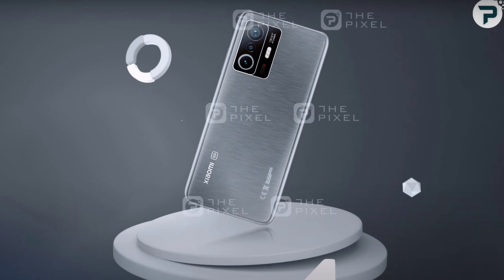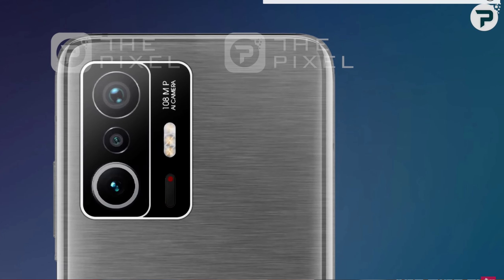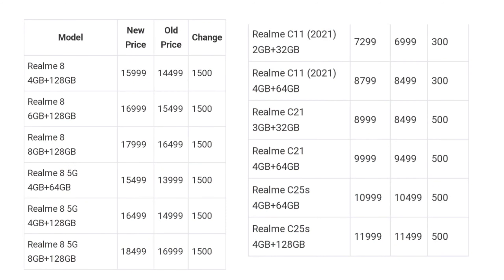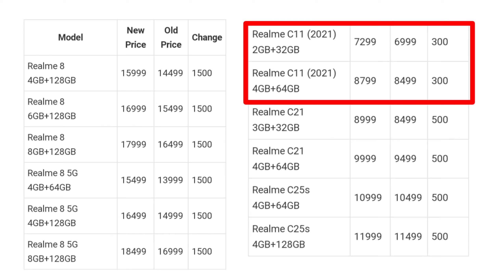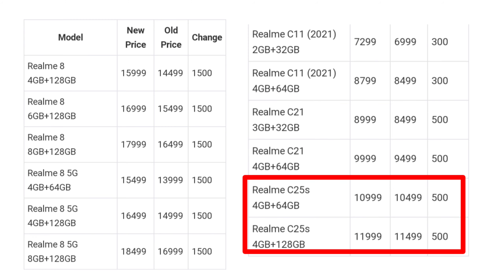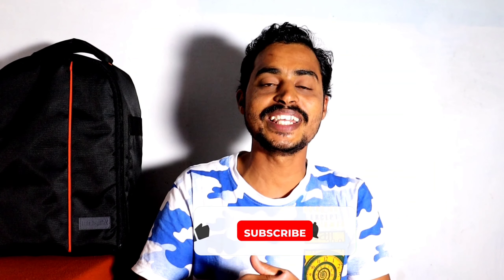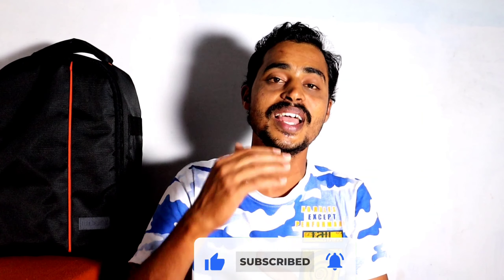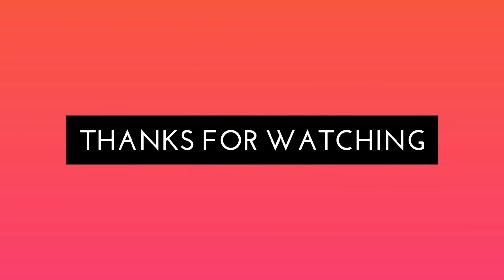TechNews #387, Samsung Galaxy A52s , Windows 11, Xiaomi 11T Pro, Dizo Products, Realme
I WILL GIVE MORE UPDATES FOR YOU

MY CHANNEL INSTAGRAM LINK

MY CHANNEL TELEGRAM LINK

NARAHARI CHANNEL TELUGU